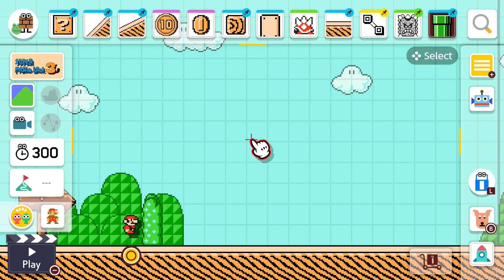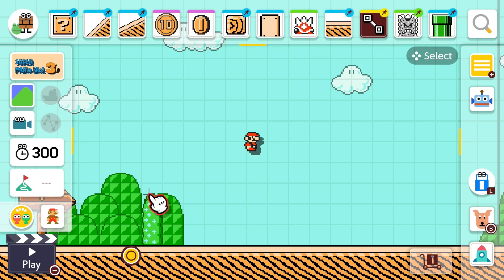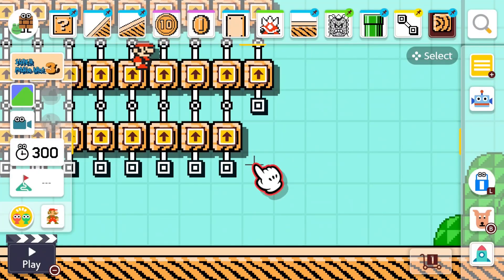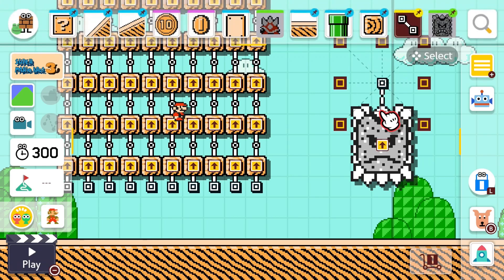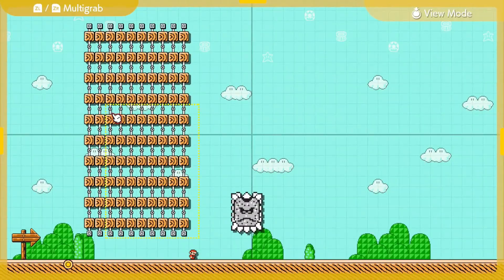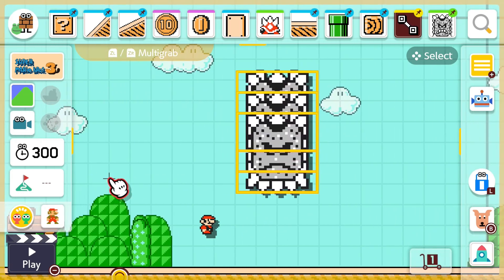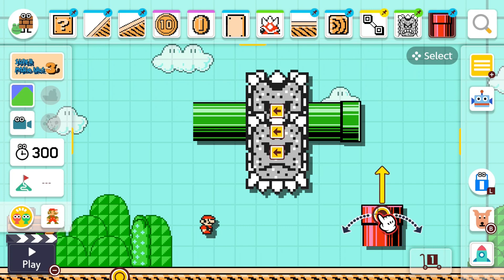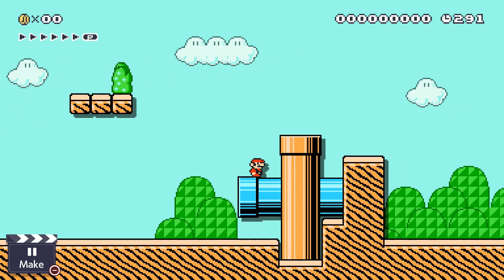How To Make STACKED PIPES in Super Mario Maker 2 with the Black Hole Glitch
Make sure you head over to Icay's channel on YouTube for all the crazy glitches within Super Mario Maker 2

Artwork provided by Adam Leonhardt